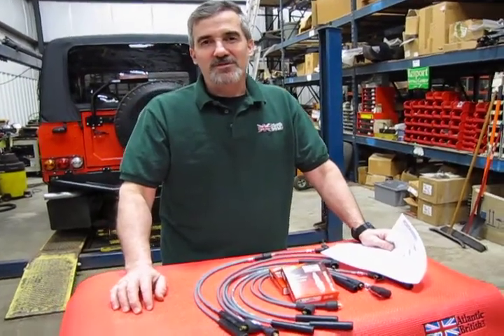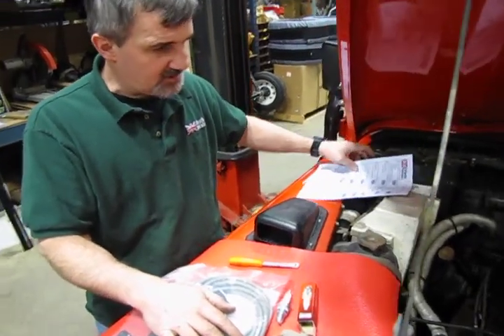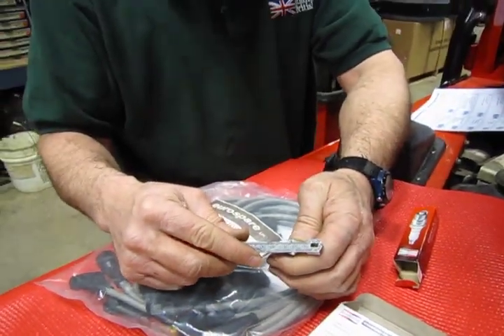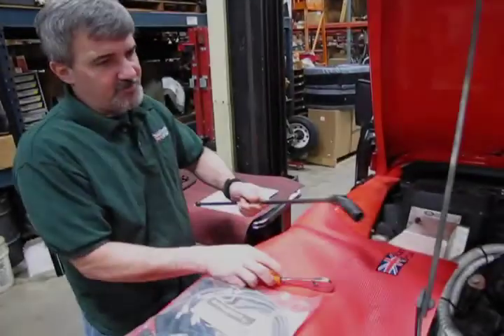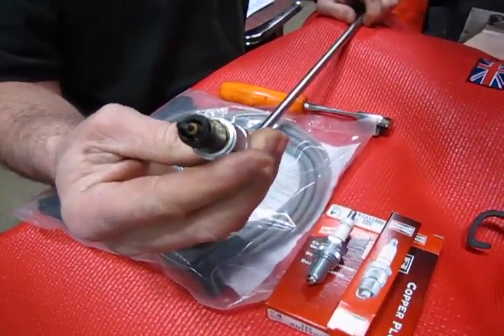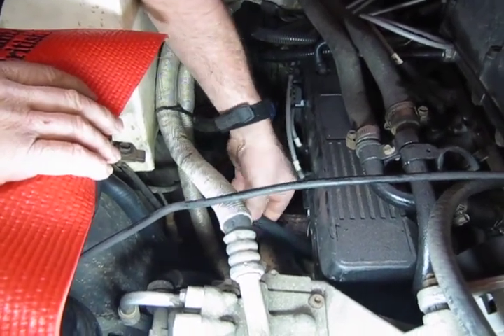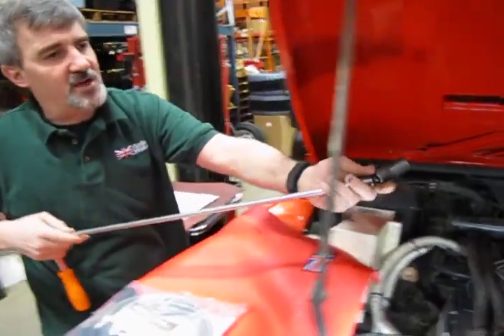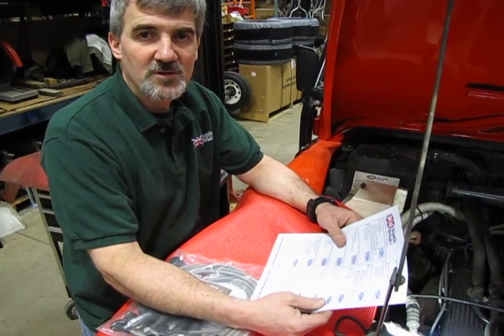Change Out Spark Plugs And Ignition Wires Every 30,000 Miles On A Land Rover Defender 90 1997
Spark plugs generally do make a huge difference as far as engine performance and the fuel economy of your Land Rover Defender 90 1997.

So it's something that you want to stay on top of as far as your maintenance.

Watch Doug, our Land Rover Master Technician, go over the steps involved in the Spark Plug and Tune Up Service on a Defender 90 1997.

Using our kit # 9207, which includes 8 spark plugs and a set of ignition wires, it is recommended that this service be performed every 30,000 miles on a D90.

1:22 13/16ths head plugs
1:33 Check the spark plug gap
1:58 .033 to .038 gap
2:30 Change one cylinder at a time
2:37 Cylinder location and numbering
3:23 13/16 swivel head socket, long extension
3:54 Ratchet, regular straight socket
4:18 Protect aluminum fender covers
4:28 Read the plugs
4:58 3/8ths heater hose to fit over spark plug
6:06 Don’t over torque
7:18 Improves fuel economy
7:28 Ordering information

Parts List:
Spark Plug and Tune Up Kit

Atlantic British Ltd. stocks all the parts you need for this replacement. Please refer any questions or comments to 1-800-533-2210, or go to the questions tab